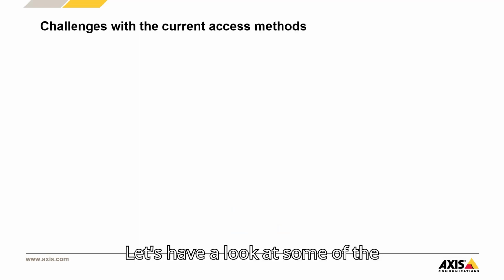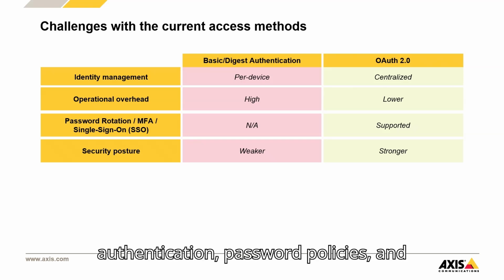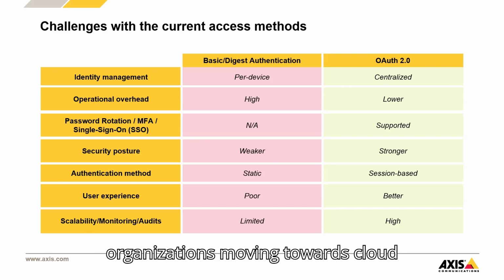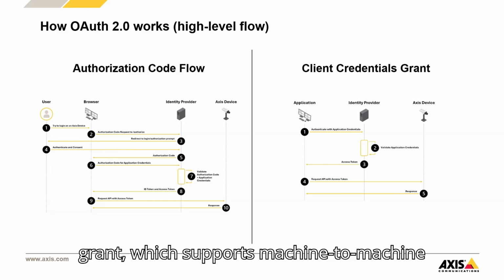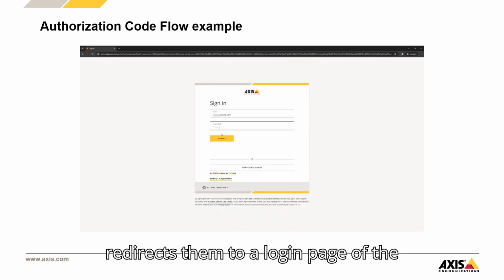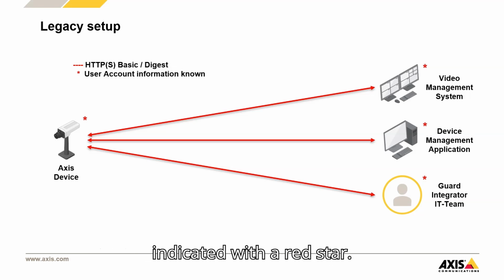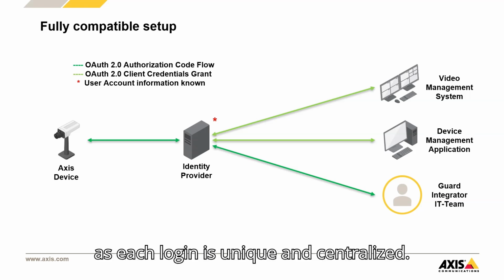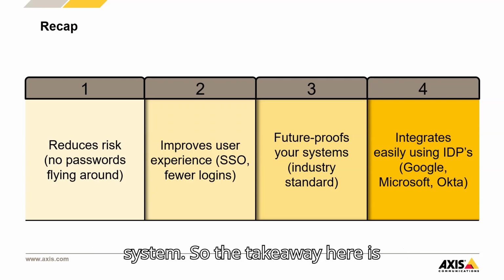OAuth 2.0 - Technical update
Learn how OAuth 2.0, the industry-standard protocol for authorization, works with Axis products!

Solution by Technology page: AXIS OS | Axis Communications

0:00: Intro
0:15: Agenda
0:31: Challenges with the current access methods
02:53: How OAuth 2.0 works (high-level flow)
04:32: Authorization Code Flow example
05:27: Legacy setup
05:56: Hybrid setup
06:25: Fully compatible setup
07:00: Recap
08:11: Thank you